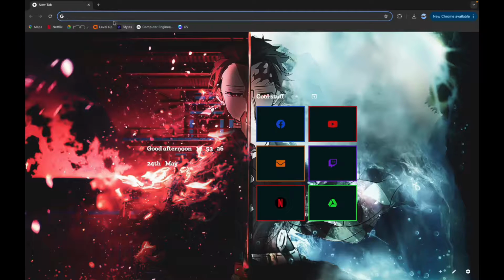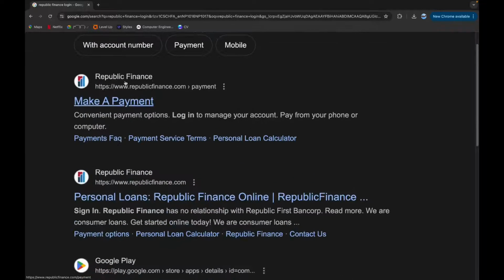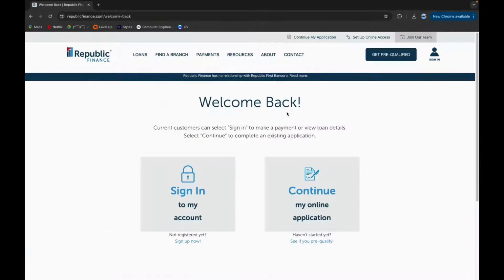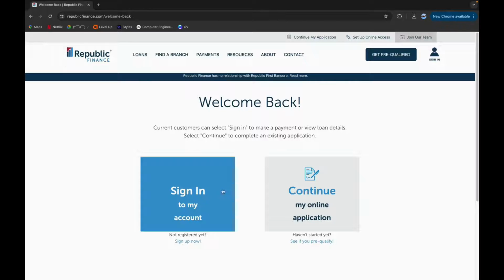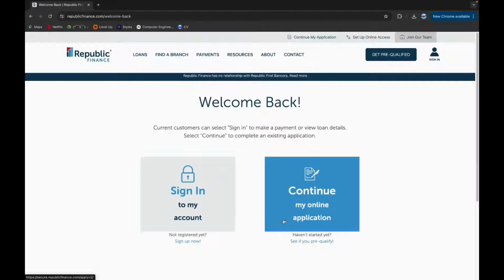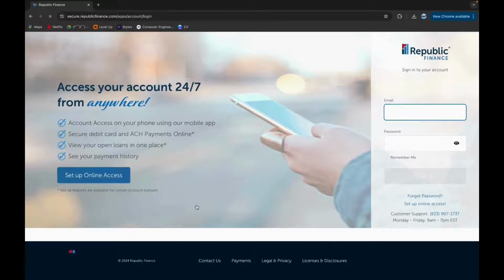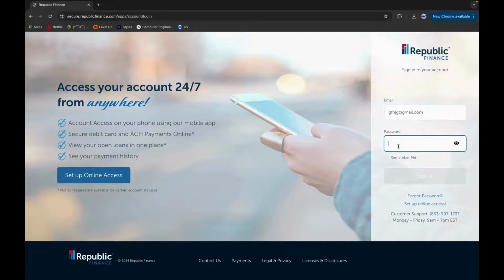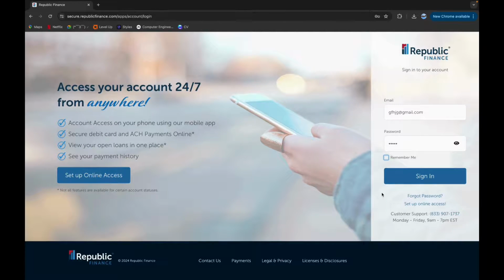Republic Finance Login: How to Login Republic Finance Account 2024?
Join us in this comprehensive tutorial as we demonstrate the straightforward process of logging into your Republic Finance account. Whether you're seeking to manage your loans, check your payment history, or explore available services, we'll guide you through every step with clarity and precision. From navigating the login page to accessing your account dashboard, you'll learn valuable tips to streamline your financial management.
Stay empowered and informed – watch now to unlock the full potential of your Republic Finance account!